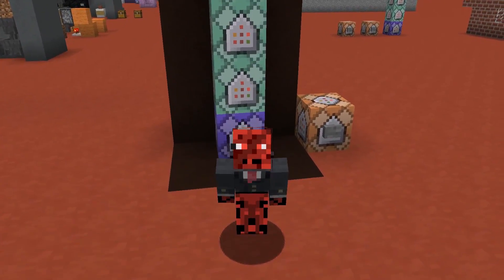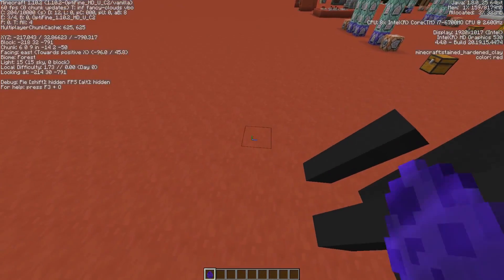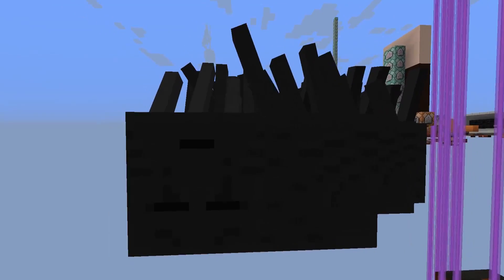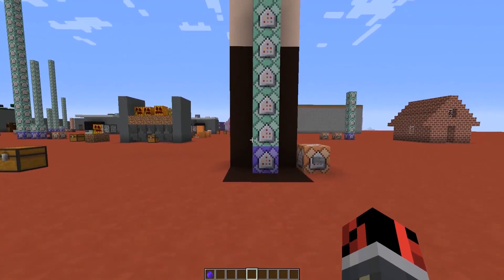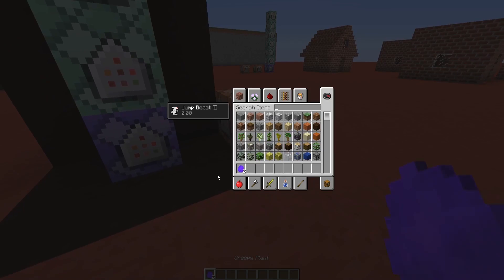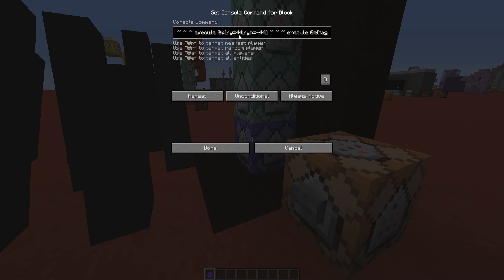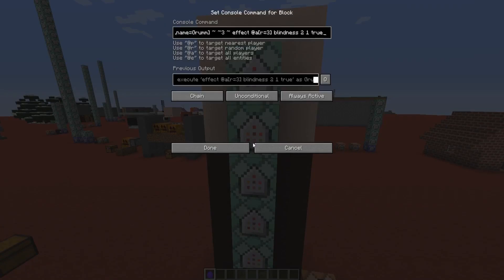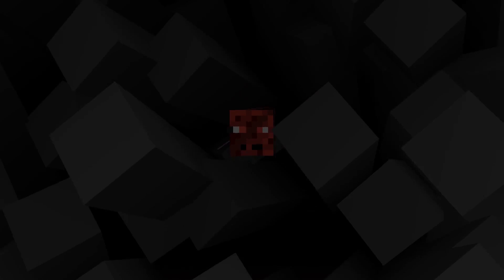Minecraft: How to Make Working Creepy Halloween Plants!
How to decorate your Minecraft world with creepy and scary halloween plants using command blocks.

● Submit your ideas
 ♪♩ Music ♫♩
 » Cribs 64 - Levente Maneas